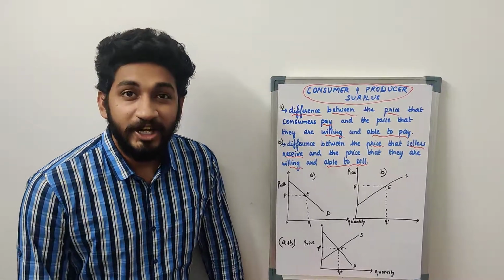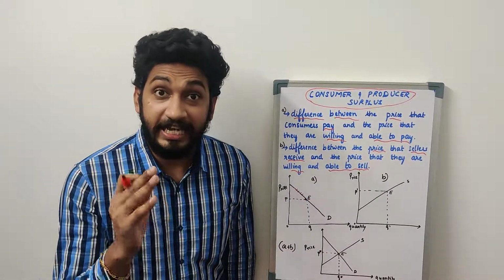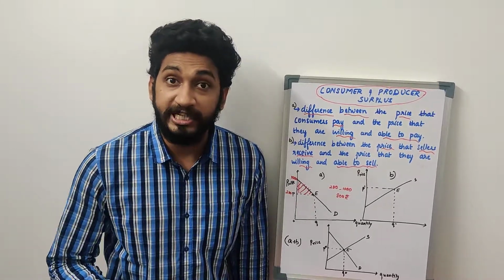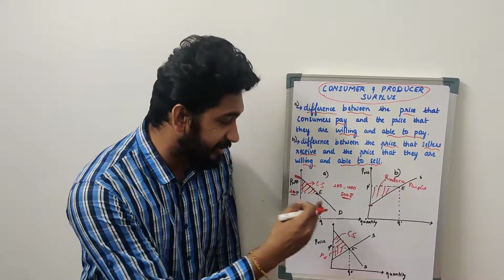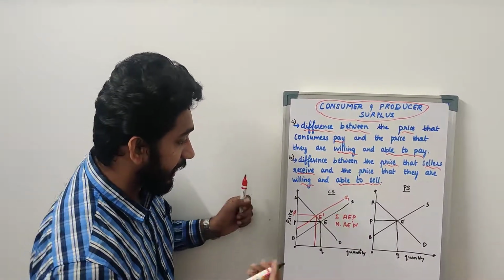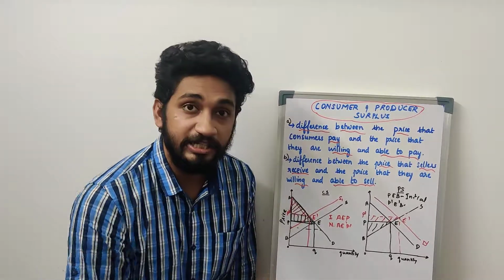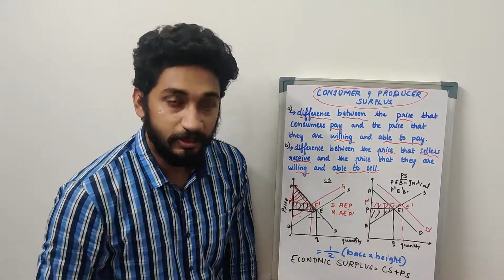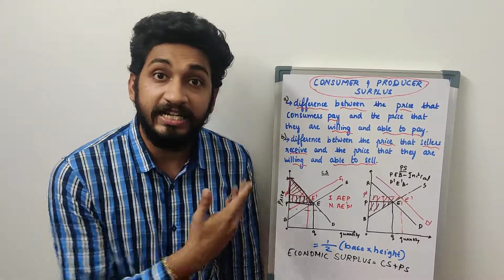Consumer surplus and producer surplus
This video will help you in understanding the concept of consumer surplus and producer surplus. These concepts might sound light but are crucial for government and businesses in determining various prices and taxes. This video gives you a detailed understanding of these concepts. The shape of demand and supply curve and the calculation is also explained.